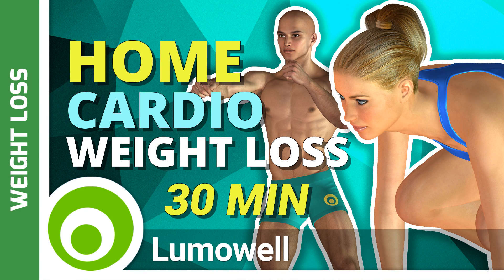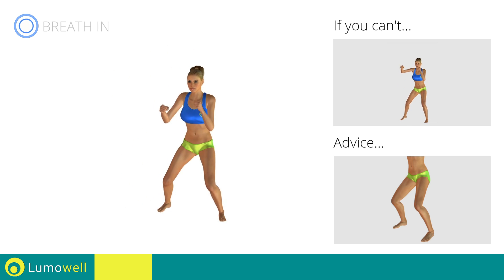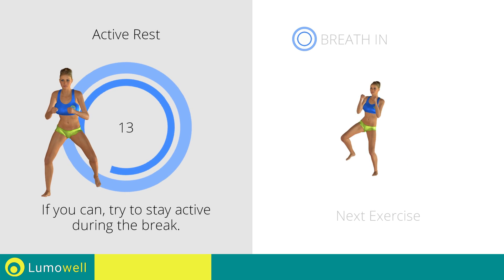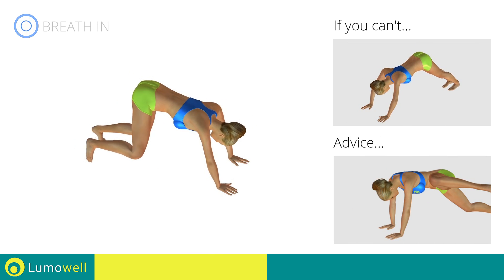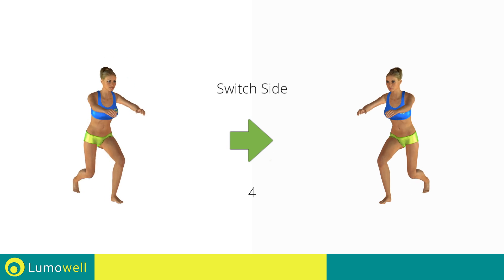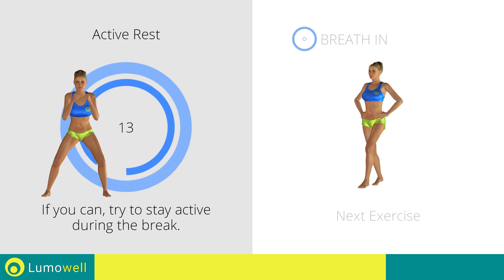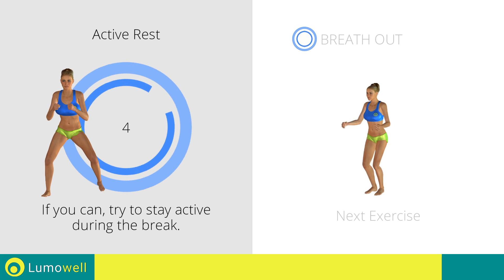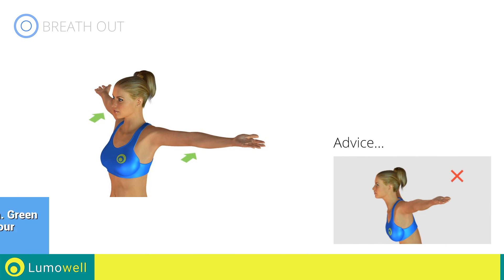30 Minute Cardio Workout at Home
At home cardio workout for weight loss and body toning. Full body fat burning exercises to get a fit body fast.